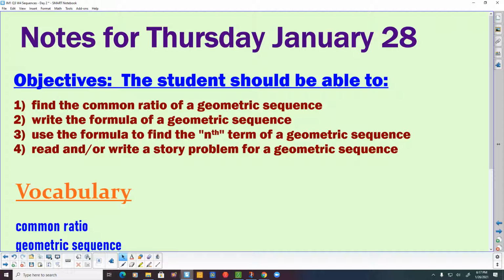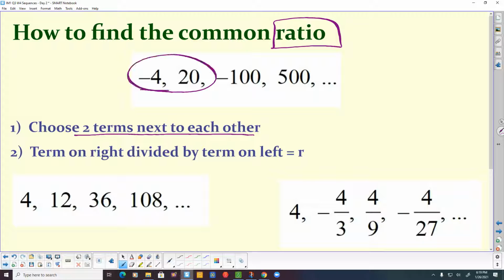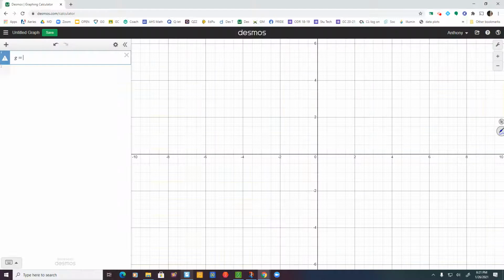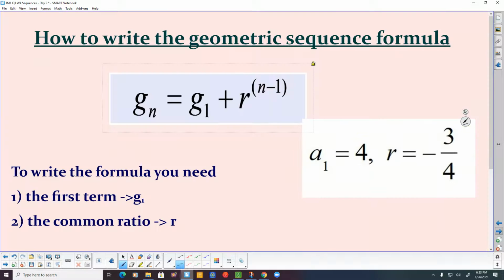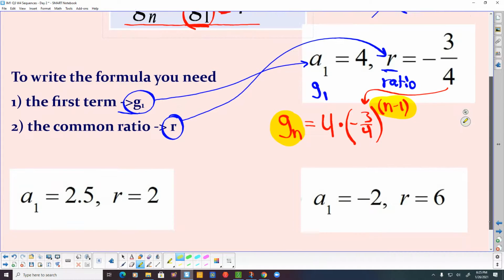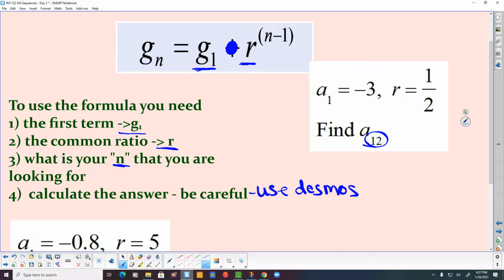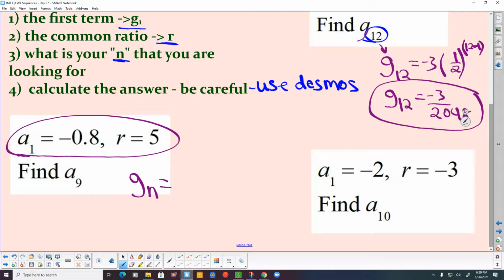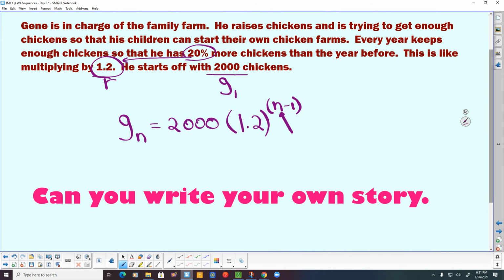IM1 lecture for Thursday January 28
How to find the common ratio, write the geometric sequence formula, and use the geometric sequence formula.